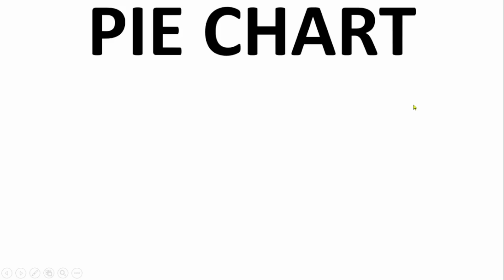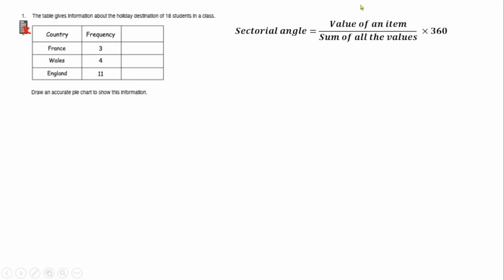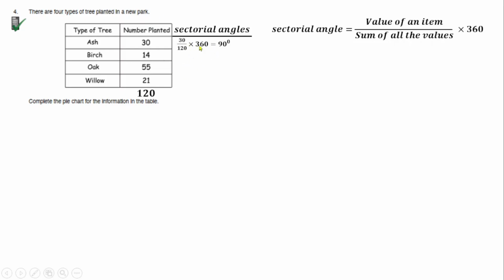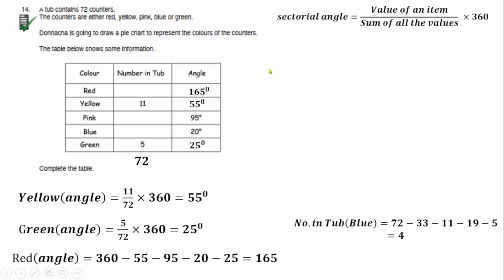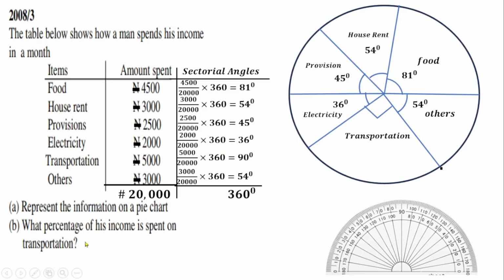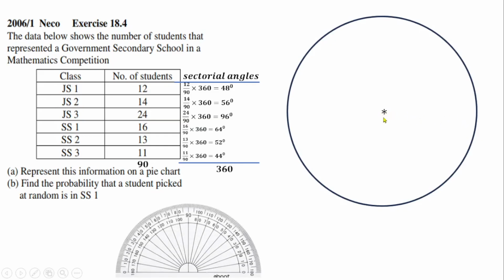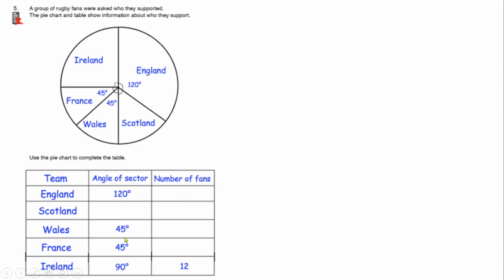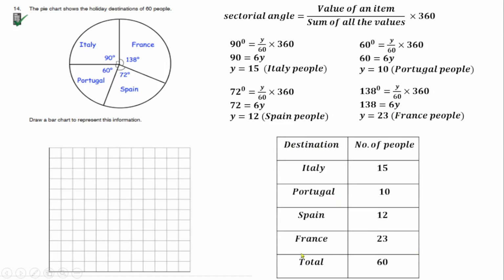PIE CHART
In this video, we explained the dynamics of constructing pie chart as one of statistical tools for presenting data. We solved past questions from NECO, WAEC, JAMB and GCSE related to pie chart.
Moreso, we explained how to interpret an already made pie chart using the formula for generating sectorial angles.
This video will truly help both local and international students who are preparing for any examination or for self development.